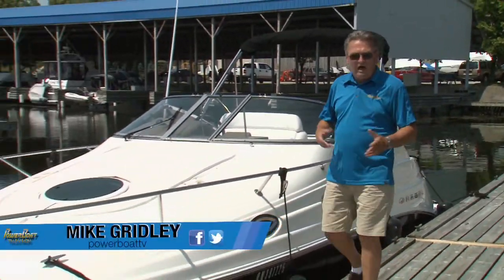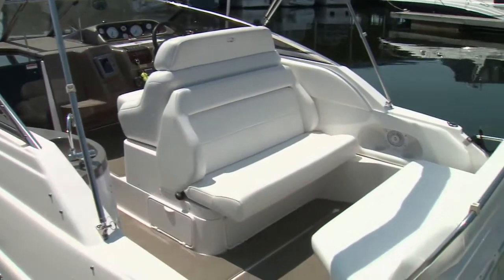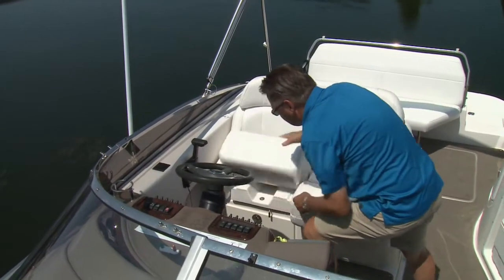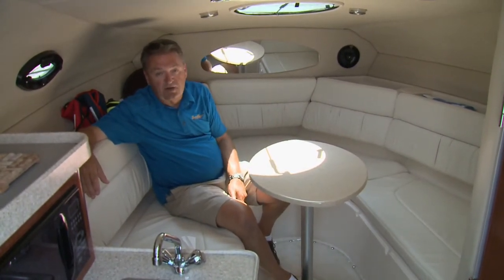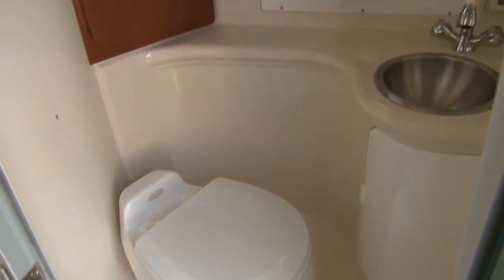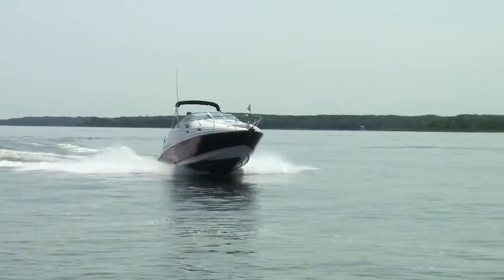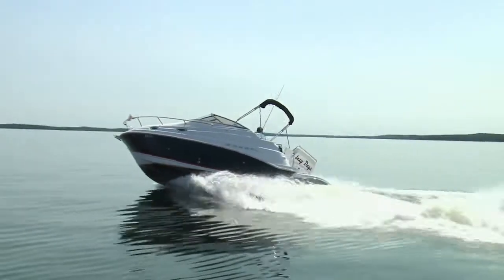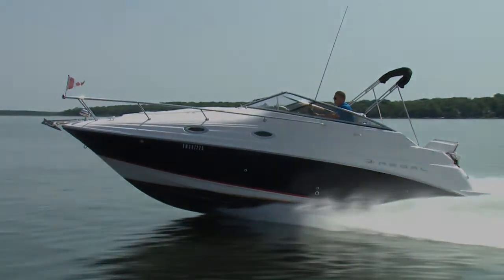2006 Regal 2665 | Boat Review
You can expand your time on the water by getting an express cruiser. A 2006 Regal 2665 may be the right boat for you. Watch the video review by expert Mike Gridley to find out.